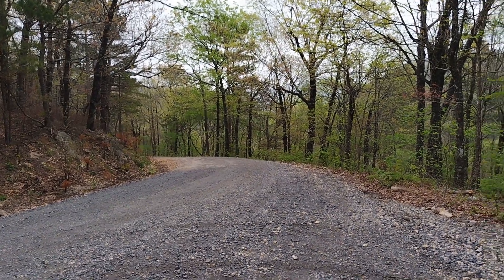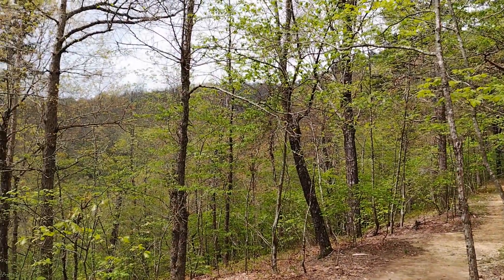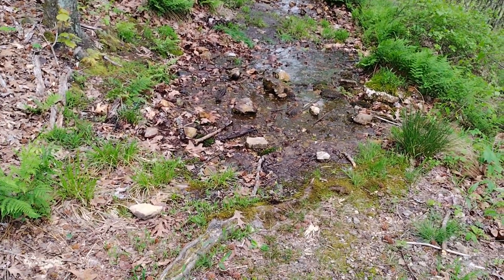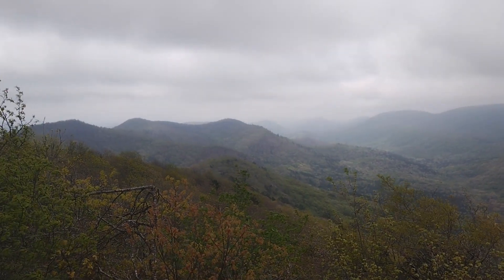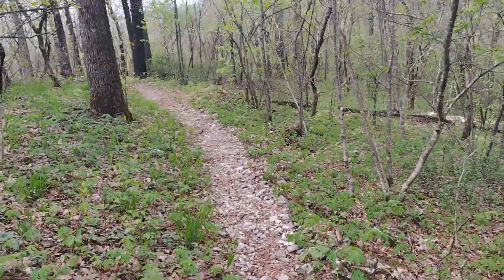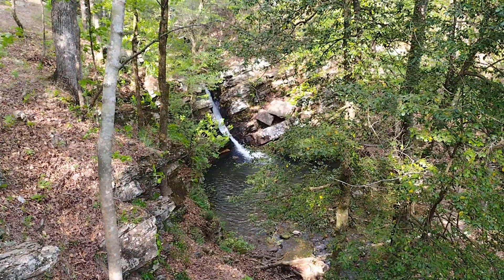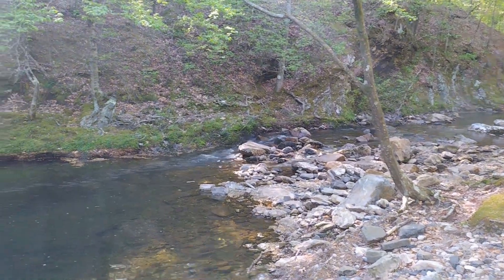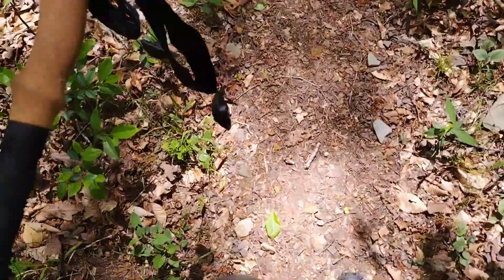Backpacking Through the Surreal Caney Creek Wilderness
Wilderness Backpacking in Arkansas is popular and a great place to go is Caney Creek. Located in the Ouachita National Forest of SW Arkansas between Mena and Hot Springs, it offers remoteness you might not experience otherwise, but it is still accessible. Come with me on my 3rd trip in the wilds of Caney Creek Wilderness.

Hello there! My name is Craig thenaturalmedic. On this channel, I help you build the skills, understand gear choices and review trip destinations in a budget-friendly manner to help you enjoy the outdoors safely. I primarily focus on hiking and backpacking, but I am certainly not limited to those topics. Instead, I try to give you the best possible information based on my experiences and opinions from my decades of outdoor adventure travel. Thanks for being here!

I try to keep active on social media in addition to my podcast. Plus, you can find my support

Any products I use, mention, or promote you can check out below. You should assume any links below provide me some compensation. Thank you!

Video optimized using tools from Tube Buddy.